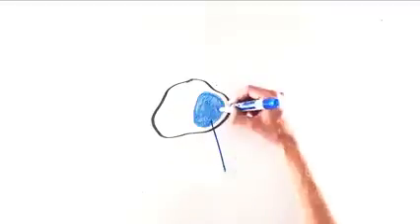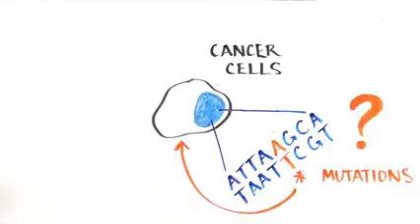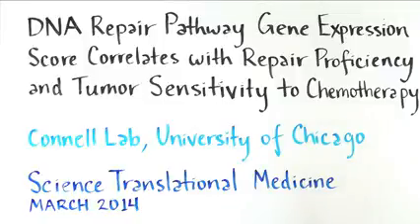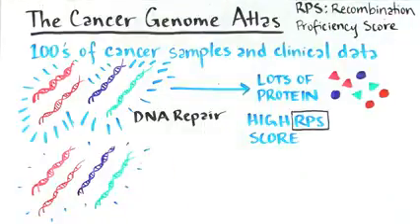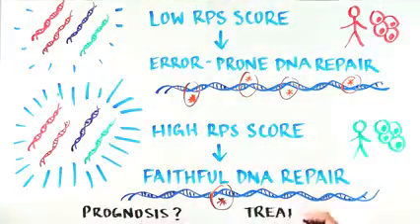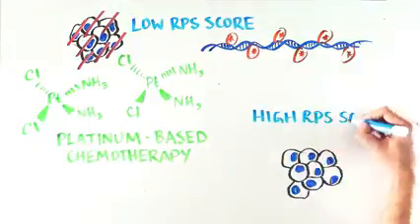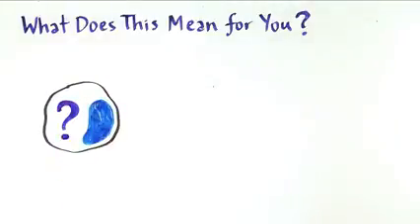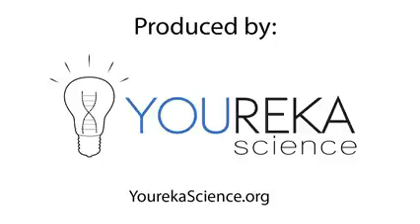KEEPING SCORE A new way to identify winners and losers in tumor genetics